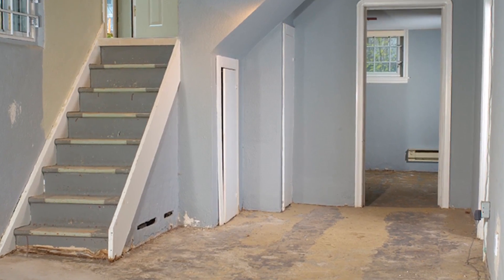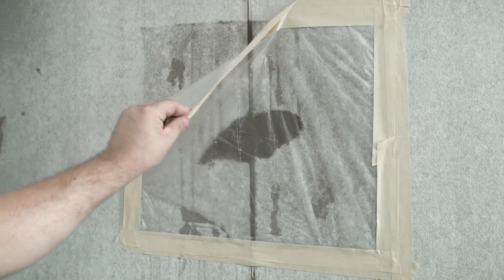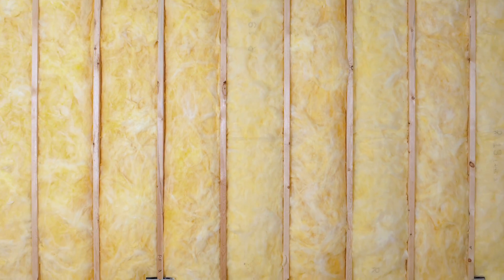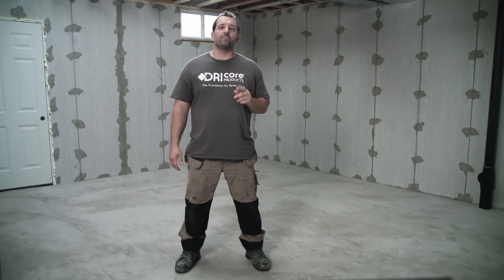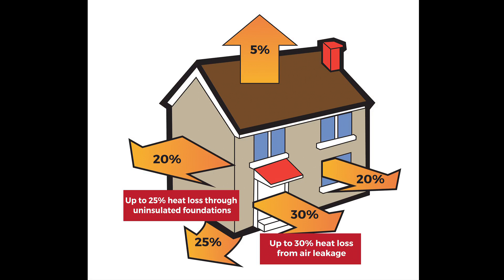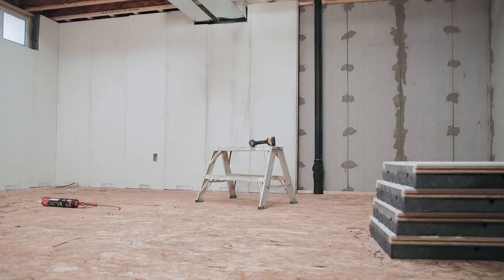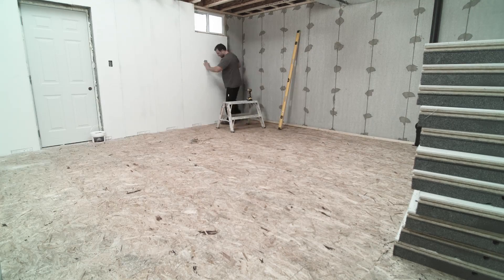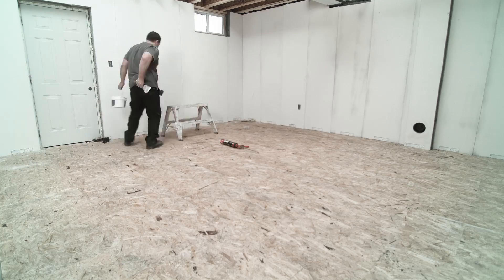The Science Behind DRICORE SMARTWALL 🧪 How Does DRICORE Work?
How exactly does DRICORE SMARTWALL work?
➡️ Since traditional methods of basement finishing can be incredibly risky, today’s focus is about exploring the science behind DRICORE SMARTWALL.

Answering all of our most asked questions, we explain how DRICORE SMARTWALL works to eliminate the risk of moisture that causes dampness and mold.
➡️ By comparing traditional building methods of framing, insulation and drywalling, we highlight the science behind DRICORE SMARTWALL and how this works to reduce the risks that come with basement renovations.

🔹 What is DRICORE SMARTWALL®?

SMARTWALL is a high-performance, pre-fabricated wall panel designed specifically for basement finishing. Taking everything we know about building science, SMARTWALL has been developed to withstand the unique “ecosystem” of the basement environment and is used anywhere concrete walls are present. Partition walls can be constructed the traditional way since these walls are not directly affected by the foundation.

🎬 Welcome to DRICORE Products - Evolving the Basement Renovation Industry 💯

DRICORE®️ Subfloor is the one-step engineered subfloor solution!
➡️ DRICORE Subfloor panels have been designed with Air Gap Technology to help keep your floors dry, comfortable, and cozy throughout the entire year.
The raised panels lift finished floors off the damp, cold concrete to help protect, insulate and cushion your finished floors.
DRICORE is the first and most important step towards creating a new living space as warm and comfortable as any other space in your home.
➡️  Whether you’re looking for products to help finish your basement properly, or you’re searching for some home renovation inspiration, this channel is dedicated to sharing must-know industry hacks.
All DRICORE Products are built with homeowners in mind, thoughtfully designed, and easy to install ✅

DRICORE® Subfloor | Don't build without it.